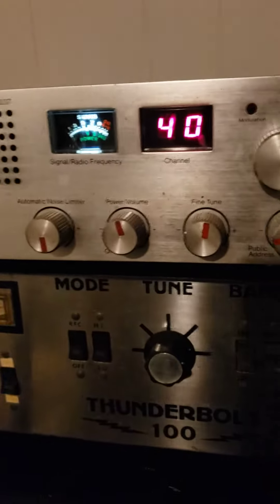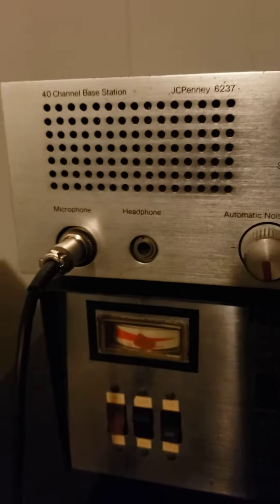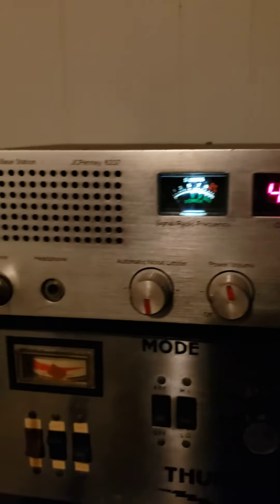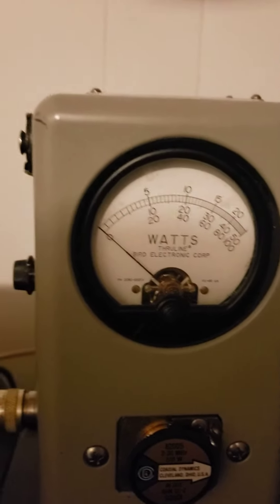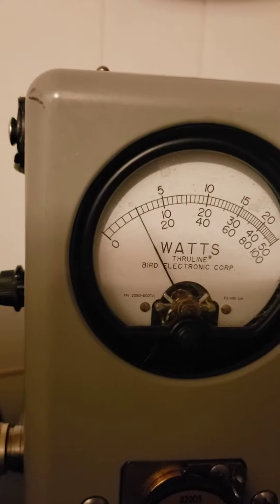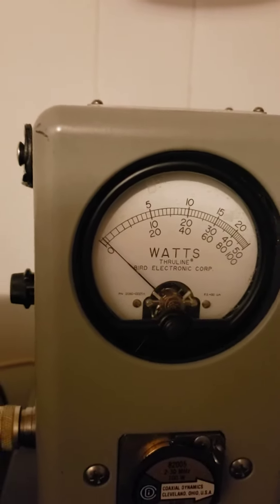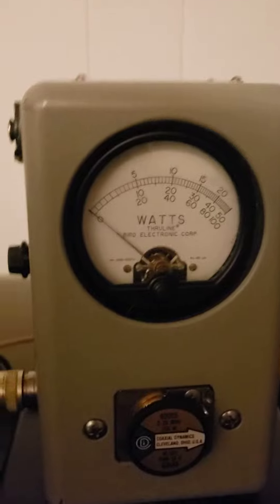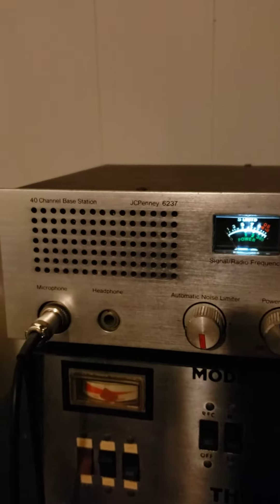For Sale: JCPenney 6237 Base Station CB Radio - $50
Sold as-is.